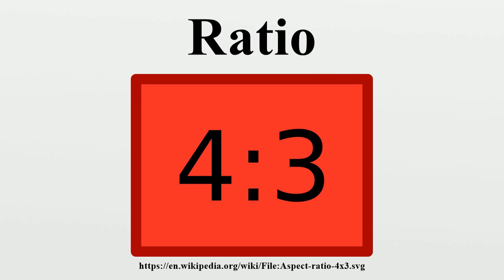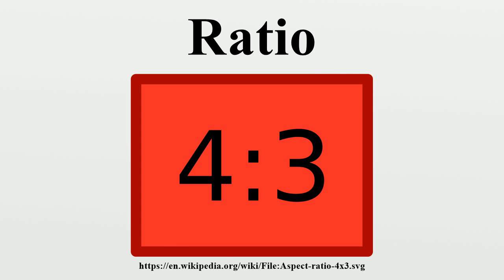Ratio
In mathematics, a ratio is a relationship between two numbers indicating how many times the first number contains the second.For example, if a bowl of fruit contains eight oranges and six lemons, then the ratio of oranges to lemons is eight to six (that is, 8:6, which is equivalent to the ratio 4:3).

Image-Copyright-Info
Image is in public domain
Author-Info:   Tanya sanderson
Image-Copyright-Info